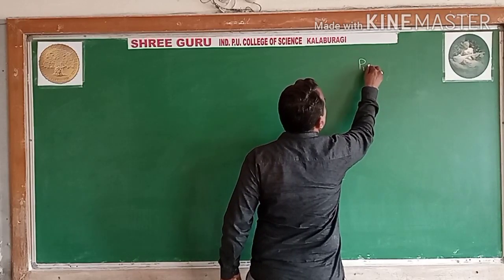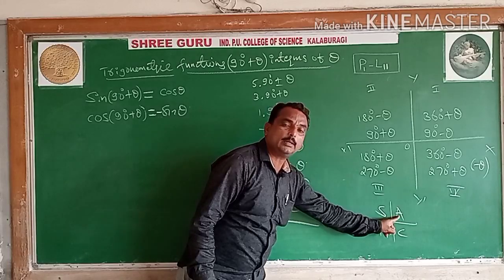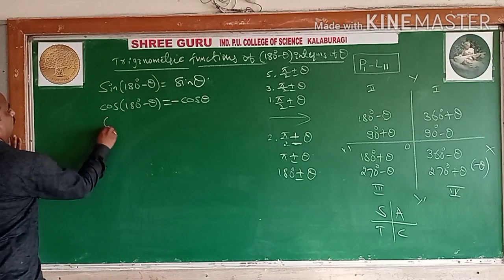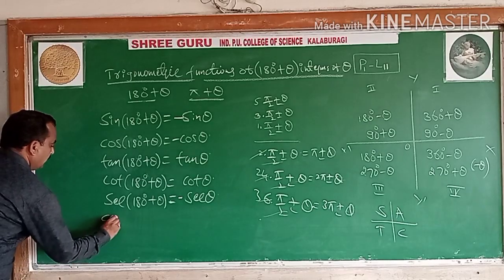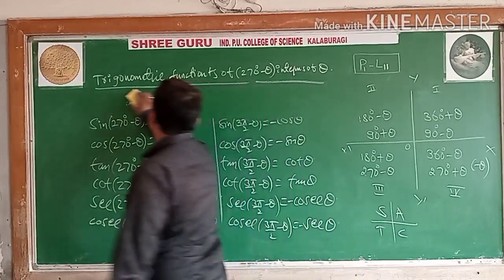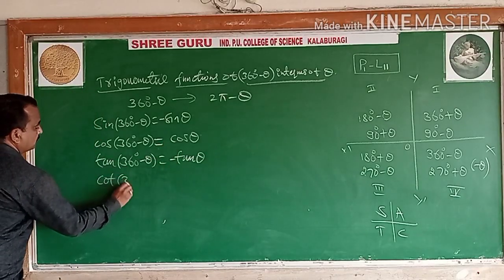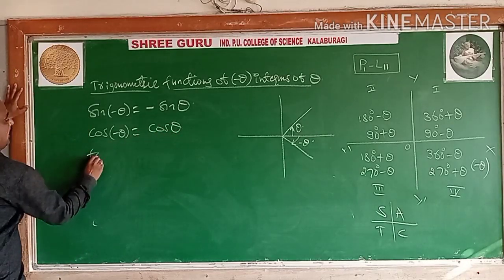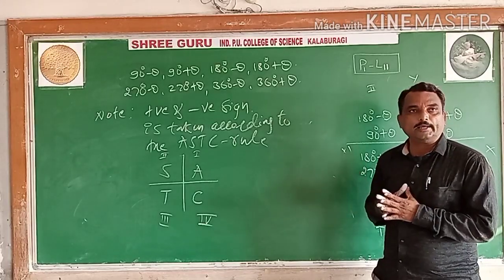PUC- 1, MATHS - LECTURE 11 - CHAPTER -3, | Trignometric Functions | - BY Shrishail K. SIR